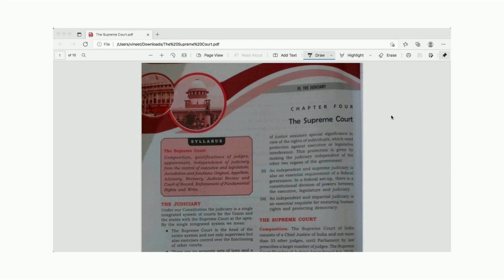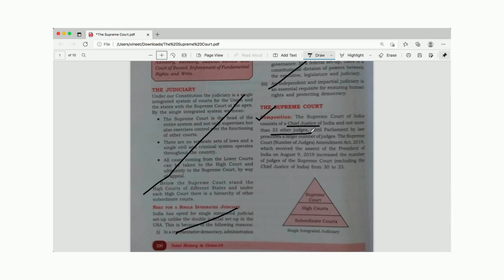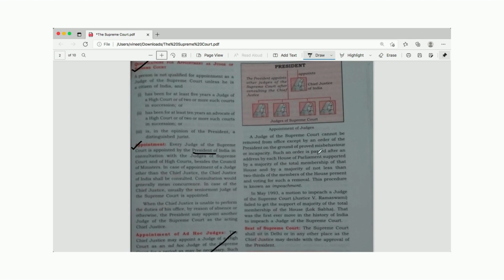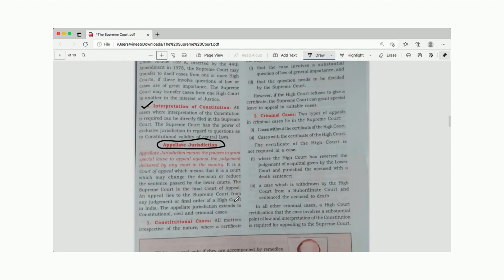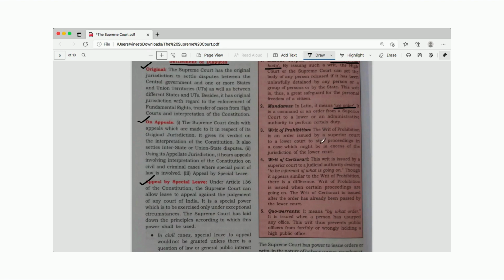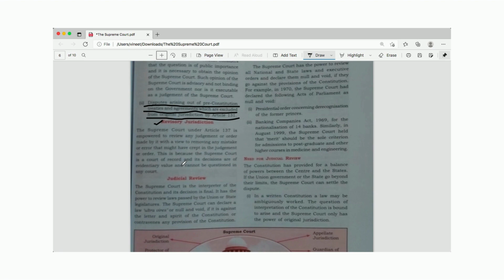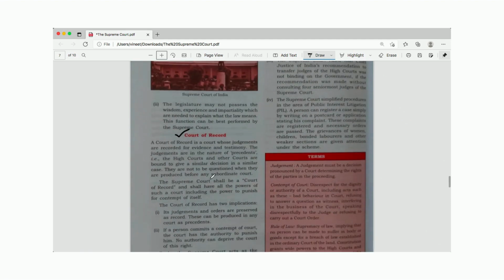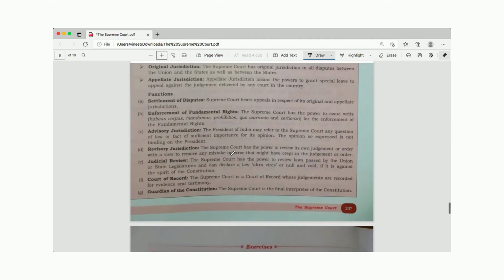SEMESTER 2 SERIES...THE SUPREME COURT...PAGE BY PAGE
Check the page-by-page discussion of the chapter here. Also important keywords for exams and tips and tricks for Semester 2 paper.